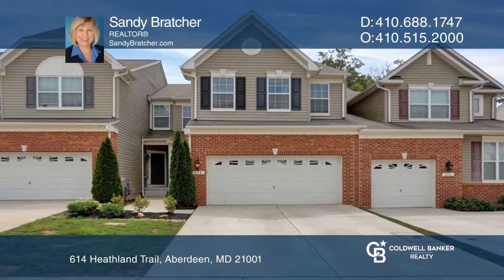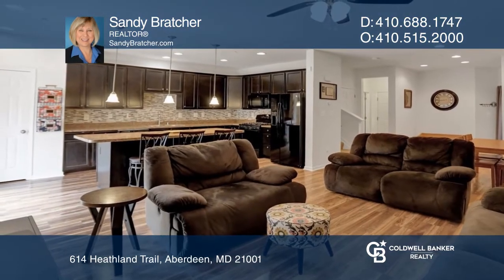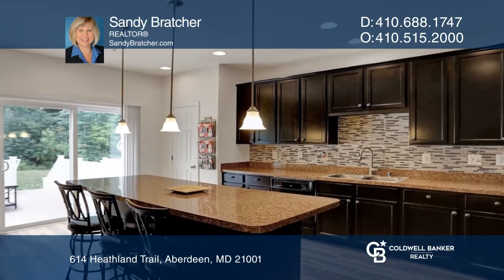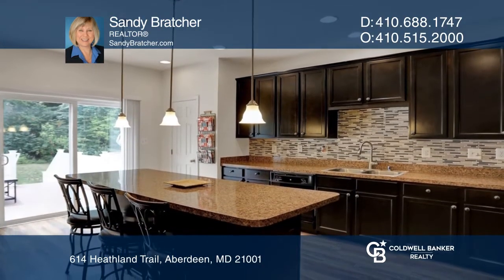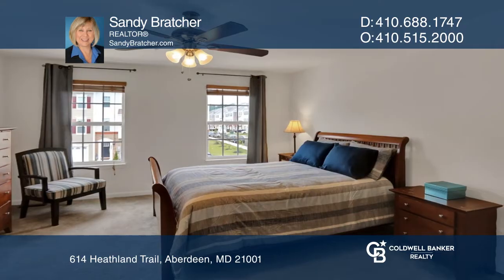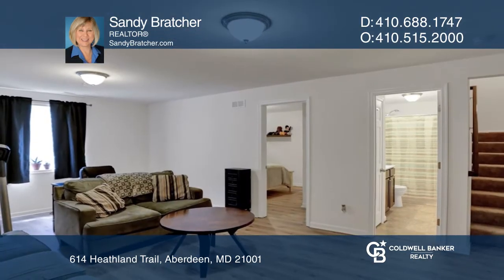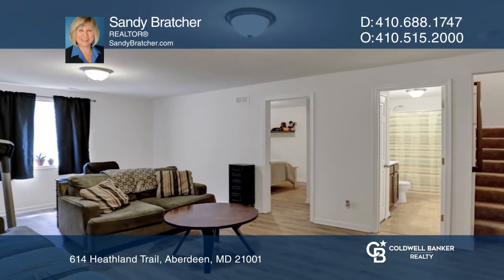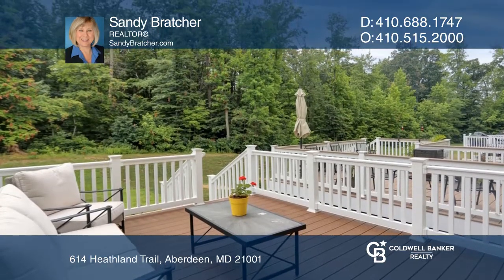614 Heathland Trail Aberdeen, MD | ColdwellBankerHomes.com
614 Heathland Trail, Aberdeen, MD

Welcome to 614 Heathland Trail, a beautiful Villa-style home located on a premium lot that backs to trees. Youll love the open concept floorplan on the main level! From the living room and dining room to the inviting kitchen with a huge island, pendant lights, and custom tile backsplash. Step throu